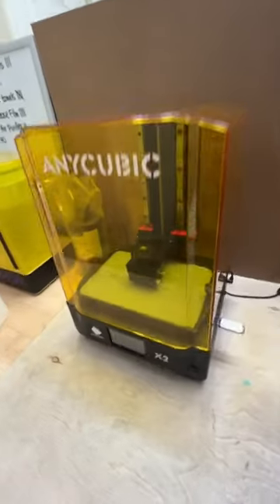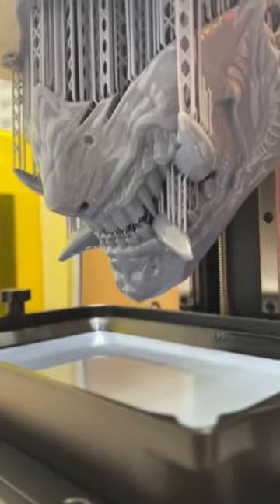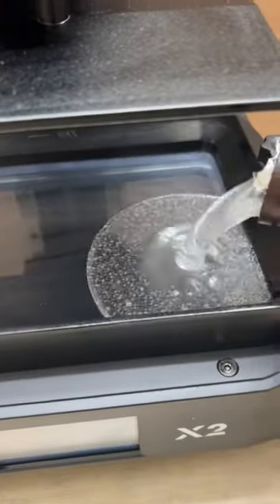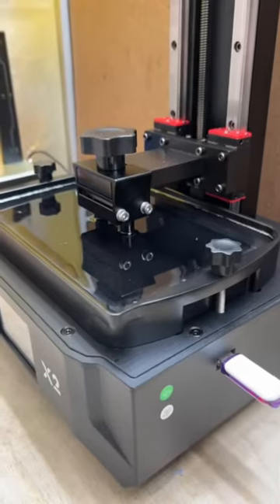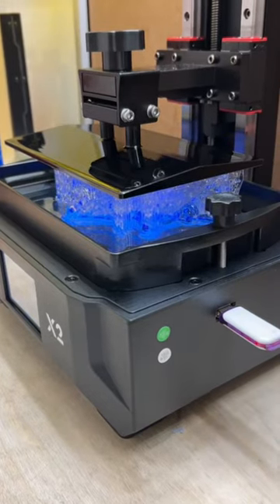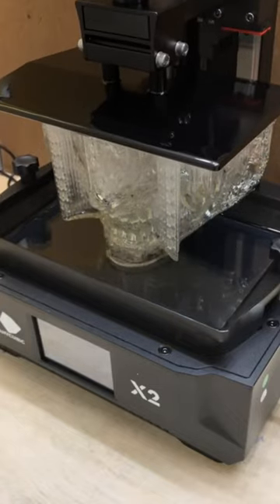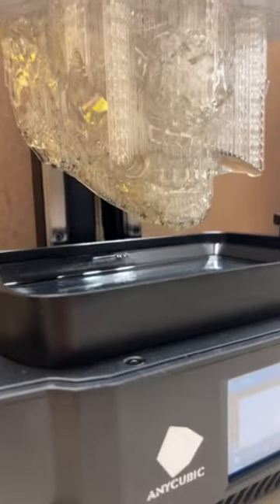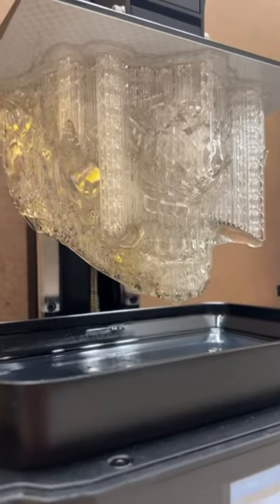3d printing oni mask with clear resin with my Anycubic Photon mono X2. STL avail on kawaiiwong.com